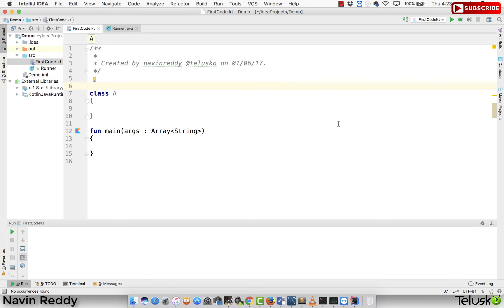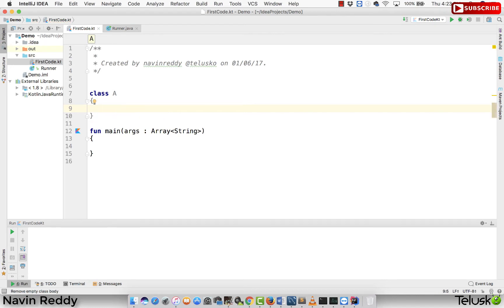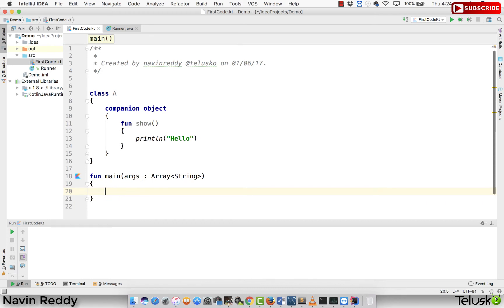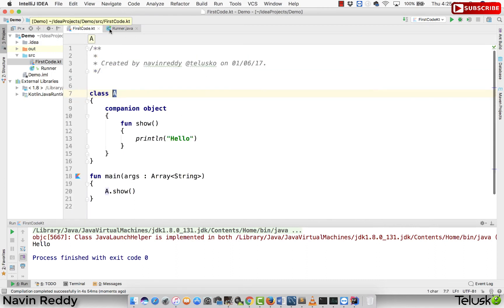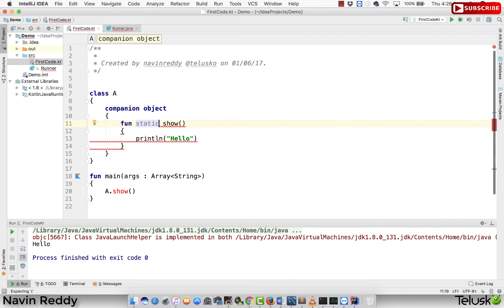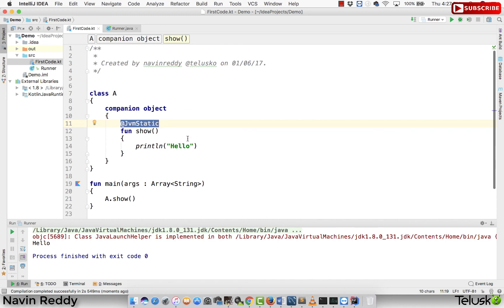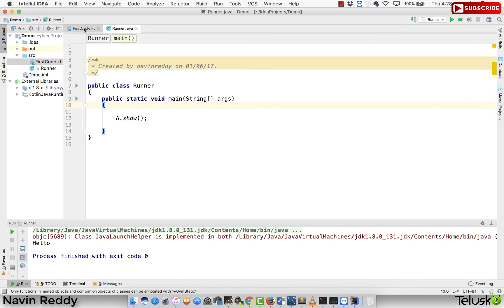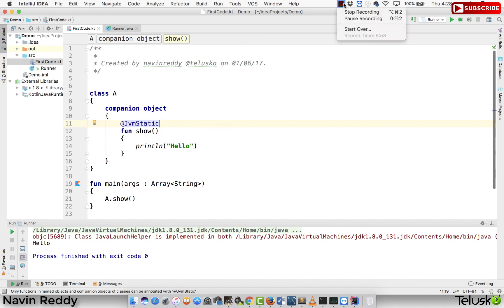#36 Kotlin Tutorial | Companion Object